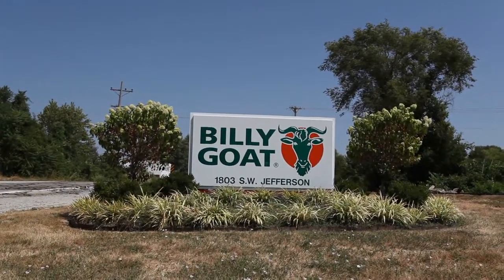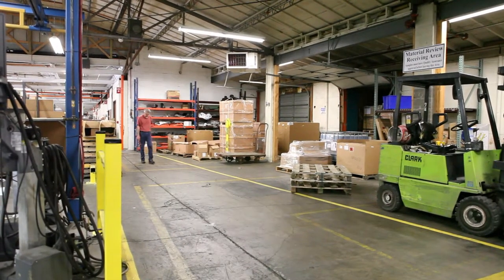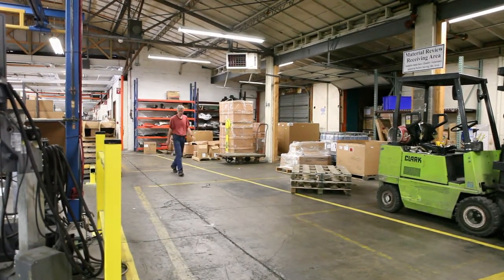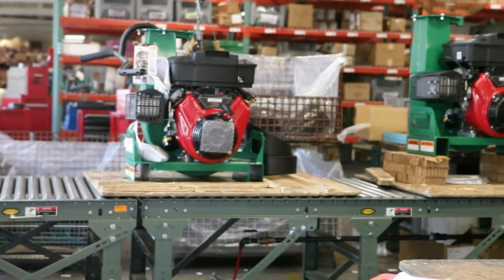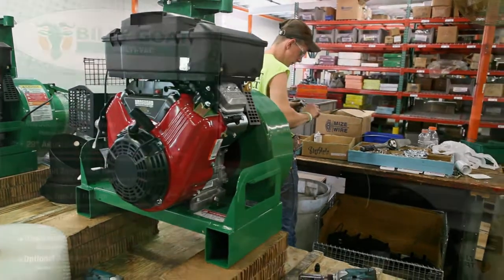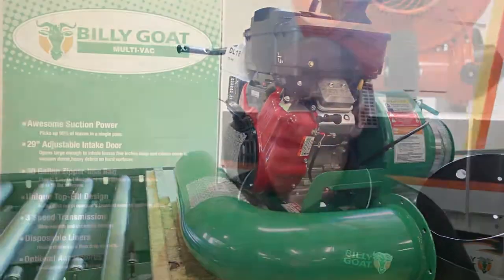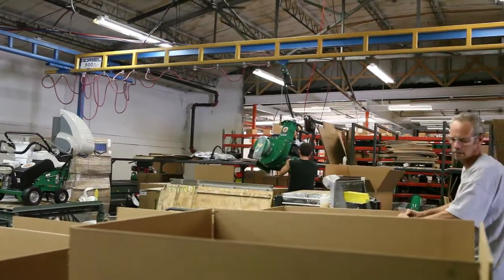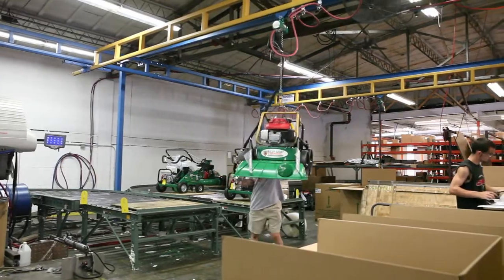Siggins - Billy Goat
Siggins case study testimonial involving a conveyor and crane system design & build for Billy Goat, a heavy duty outdoor equipment manufacturer.